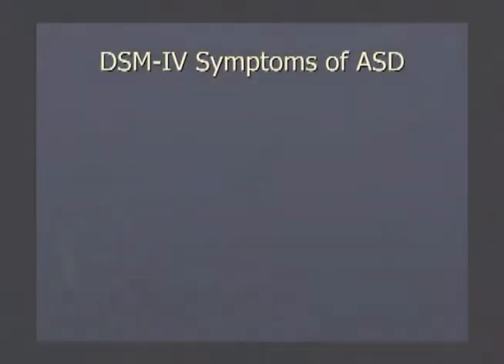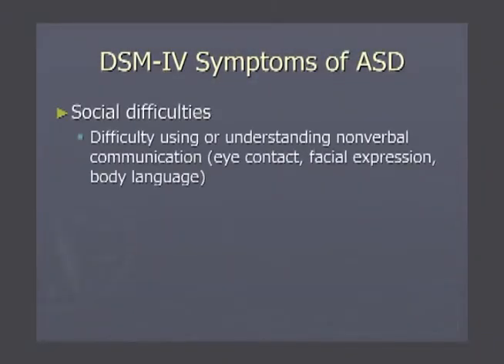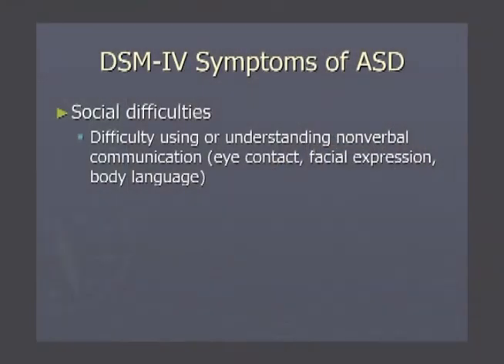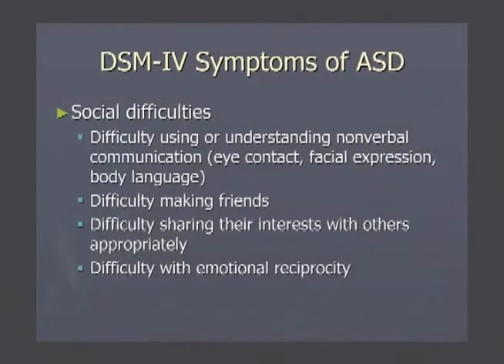ABC Mod 3 Sec 3.wmv